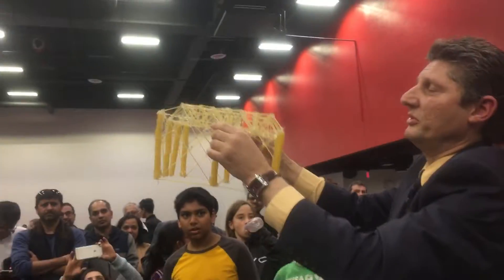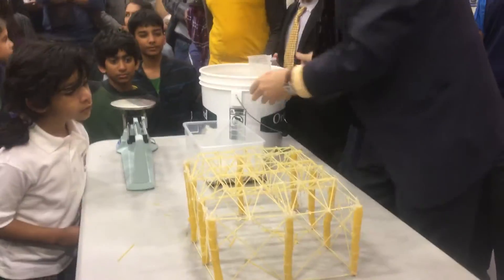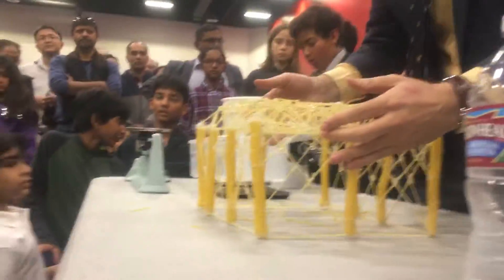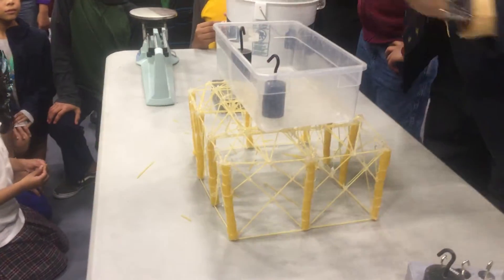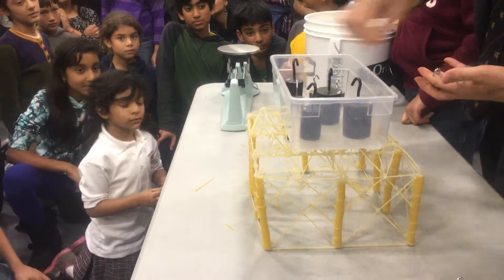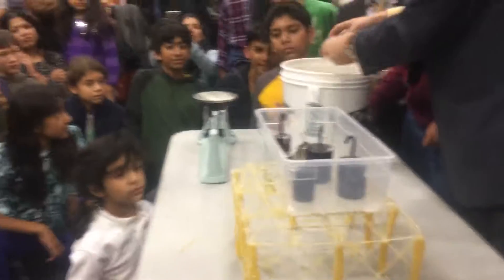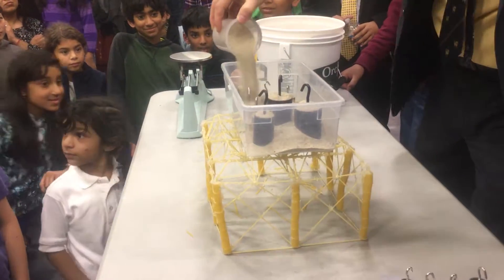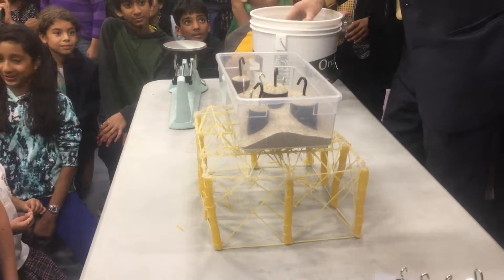Spaghetti Competition at Basis Independent Silicon Valley, San Jose, 2016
2nd annual Inventors and Engineers Day at BASIS